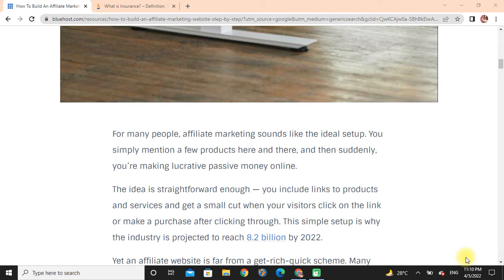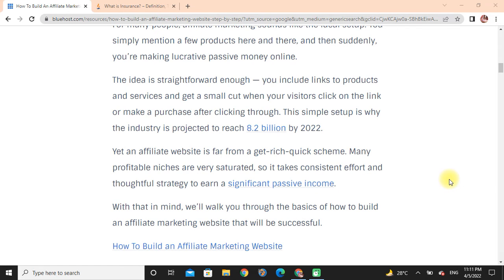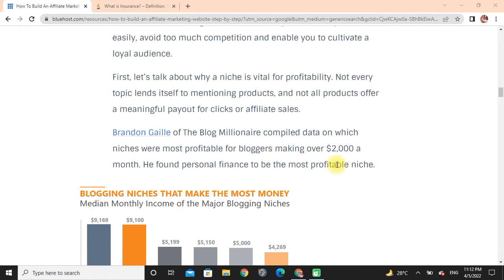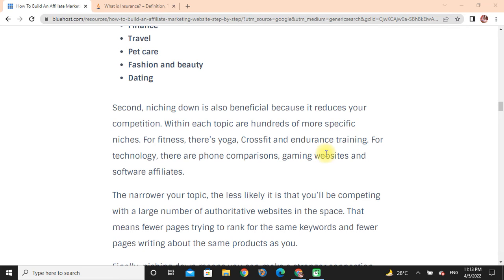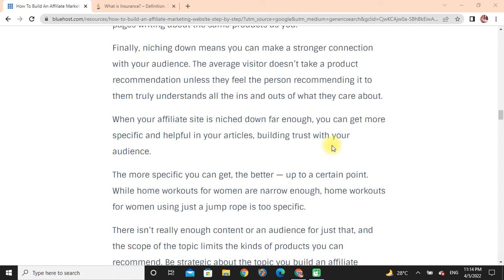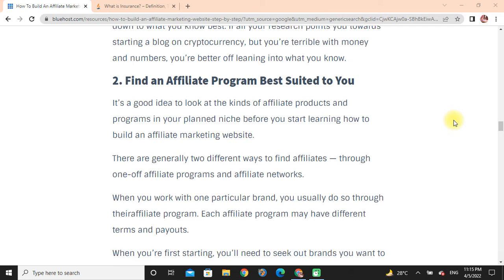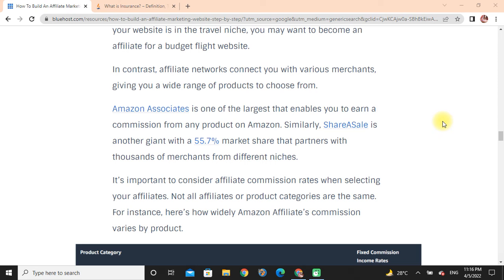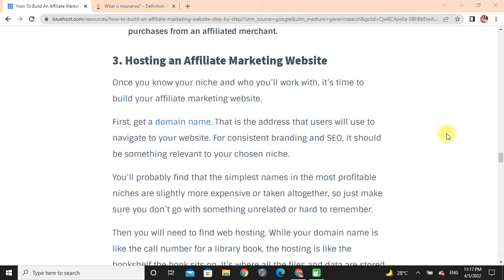WHAT IS AFFILIATE MARKETING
IN THIS VIDEO WE WILL DISCUSS ABOUT AFFILIATE MARKETING IN DETAIL
Affiliate marketing is an advertising model in which a company pays others  to advertise their products and services and generate sales.
 Affiliates place ads or market the products or services on their website, app, or blog. Commissions are paid on leads that convert to sales.